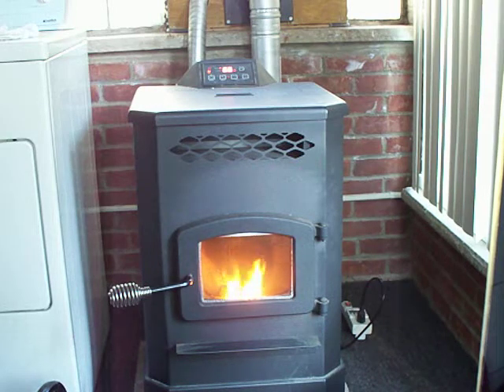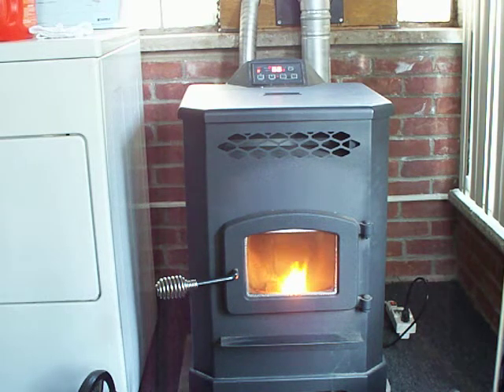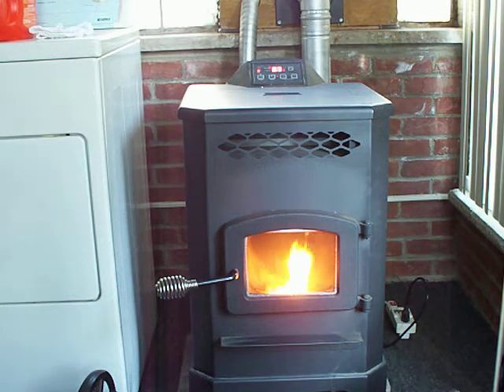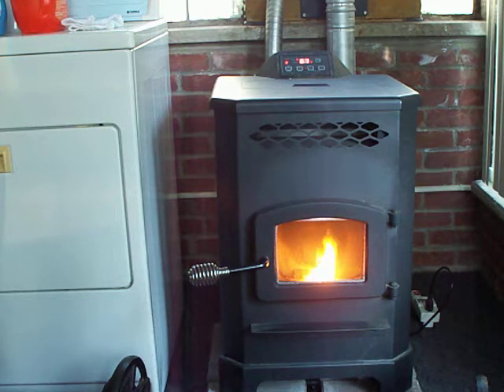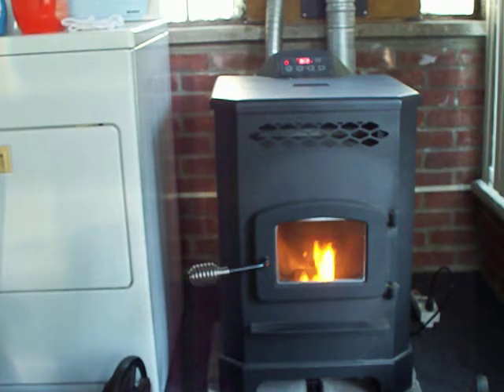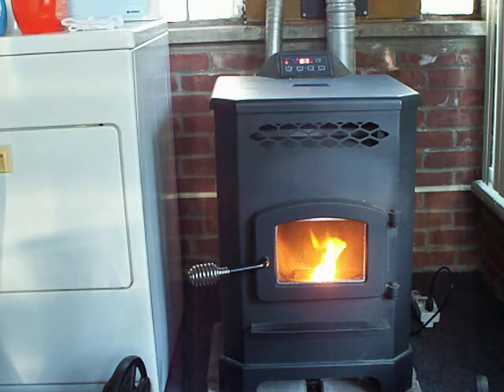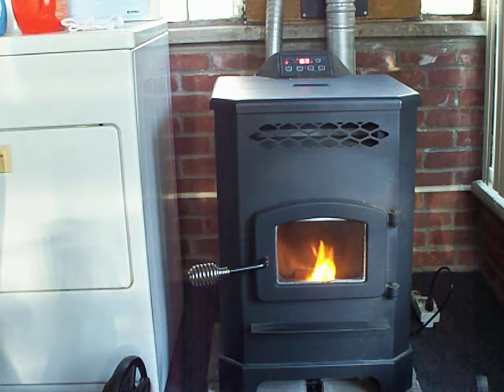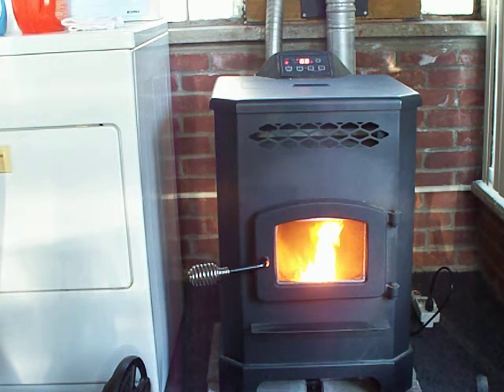Pellet Stove model 5501S US Stove Company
Just another short Melvin Molly video comparing the pellet stove in my 3 seasons room, to the one in my living room..